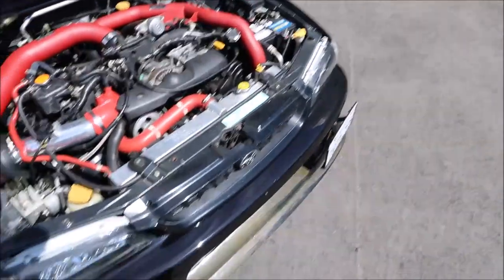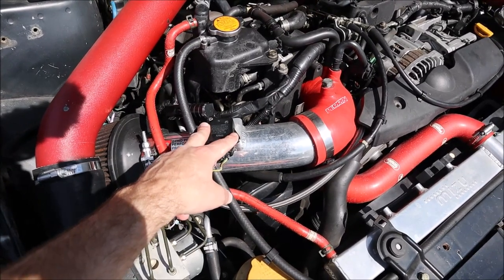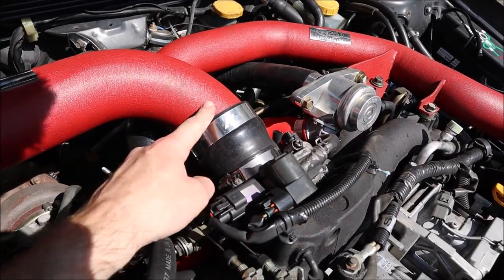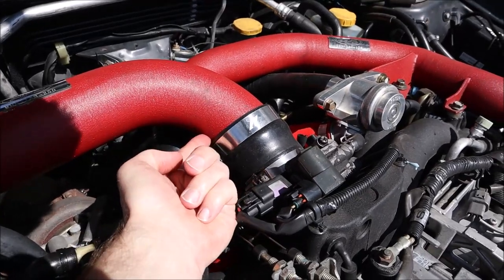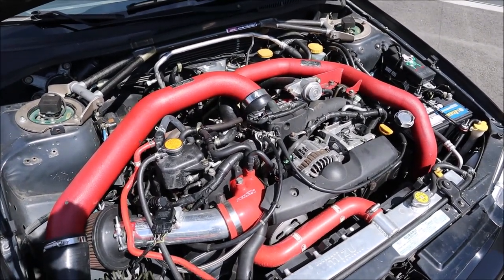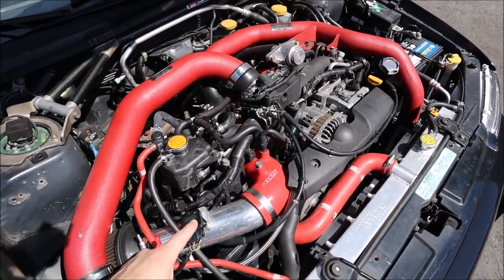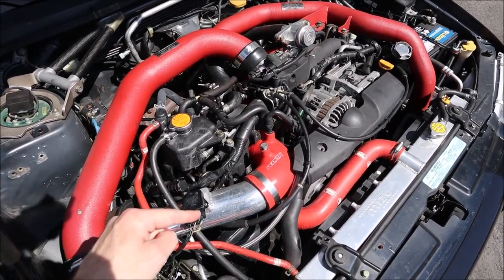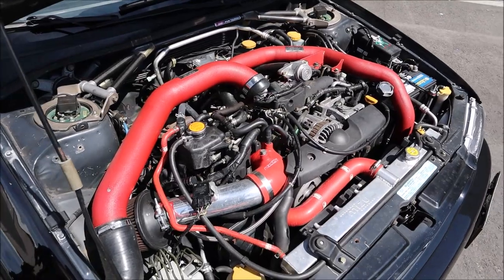Everything Wrong With My Subaru Impreza GC8. RSTI Project Needs Work: Part 2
Project Subaru Impreza GC8 is not ready for the dyno! Here is everything wrong with the RSTI, and what a reputable shop recommends prior to getting it tuned. Do I keep or sell this Subaru Impreza beast?